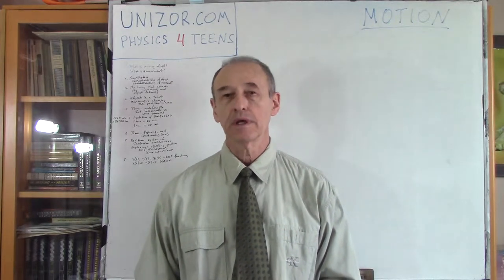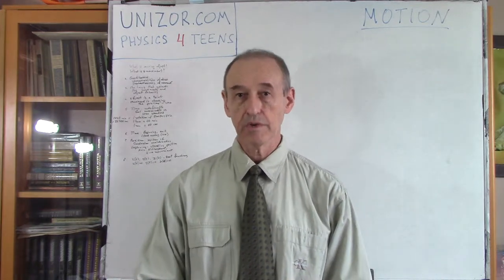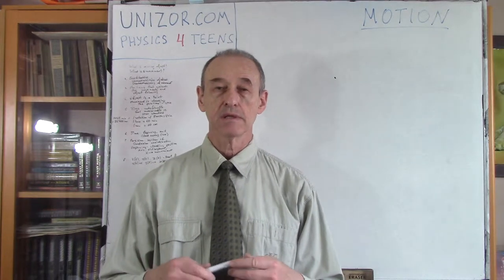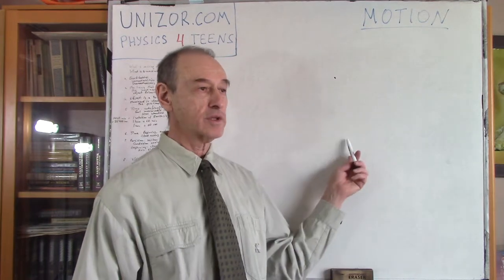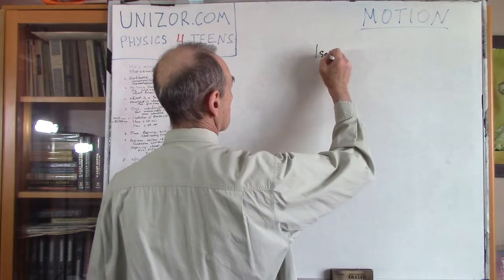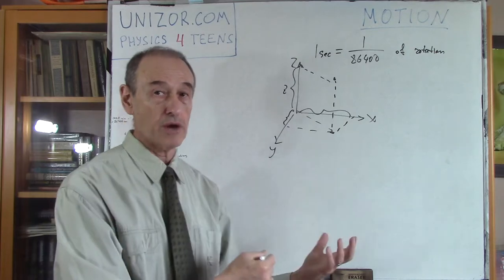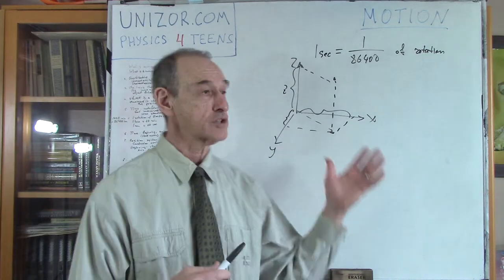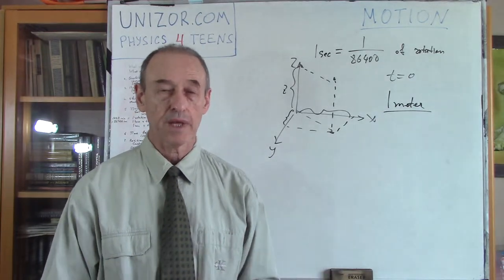Unizor - Physics4Teens - Mechanics - Kinematics - Motion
With a choice of the beginning of time, the unit of time measurement, the coordinate system and the unit of length we have fully defined all the components needed to meaningfully describe the motion as represented by three coordinate functions x(t), y(t) and z(t), where time t is an argument and function values define the position of a moving object (point) in our three-dimensional space at time t.